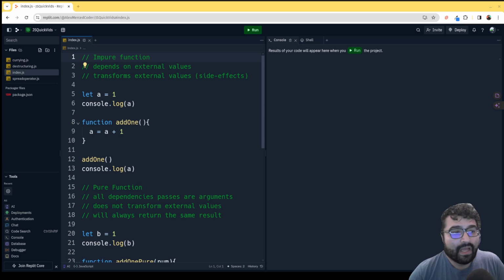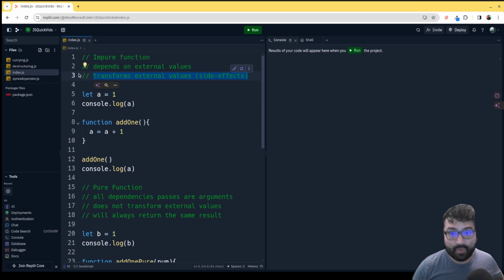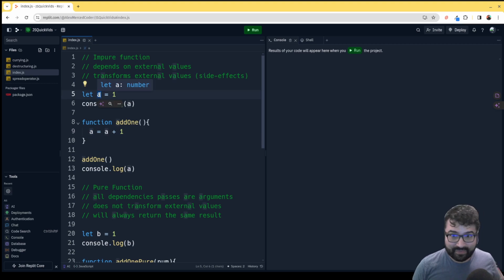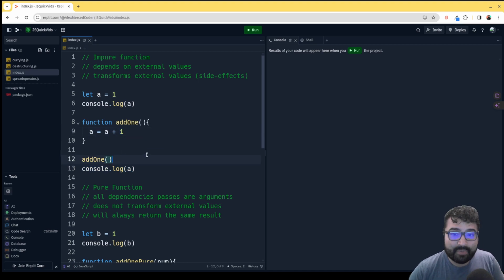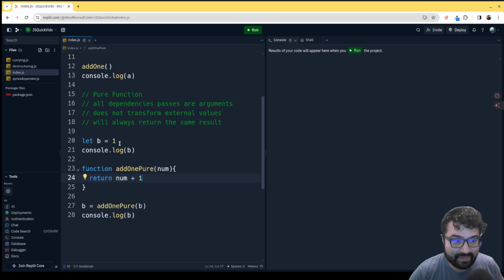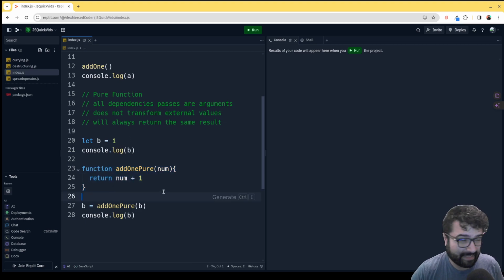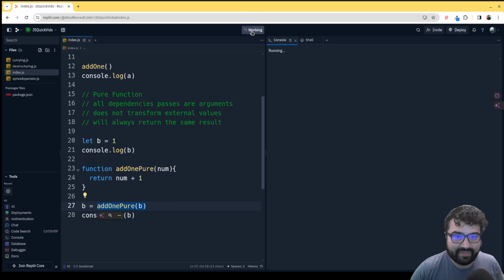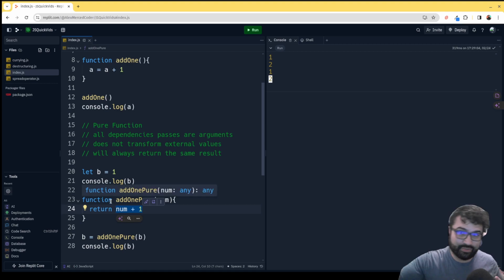AM Coder - Javascript Quickies #4 - Pure and Impure Functions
Find all the links at AlexMerced.com